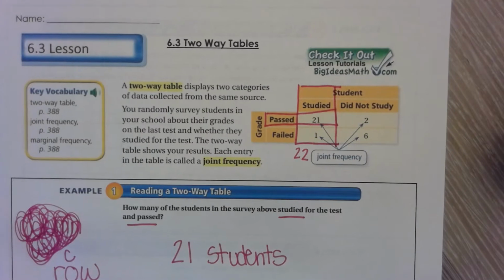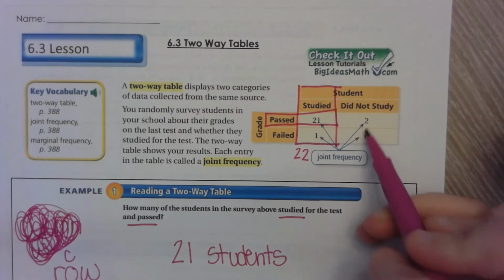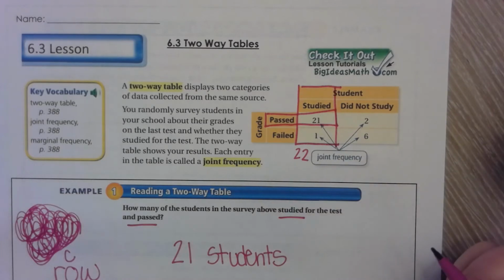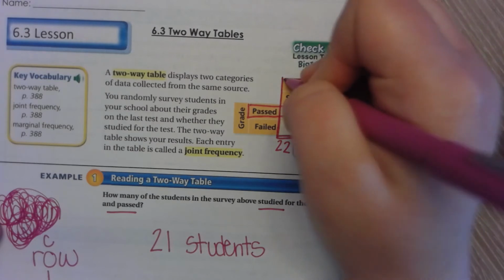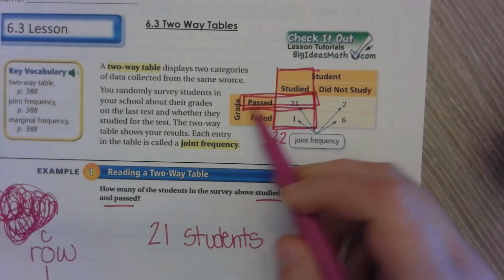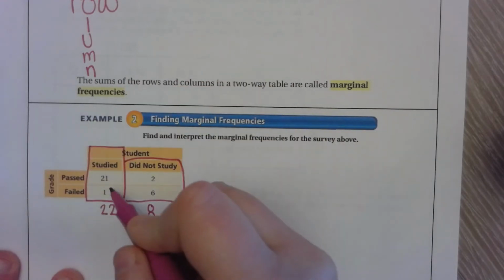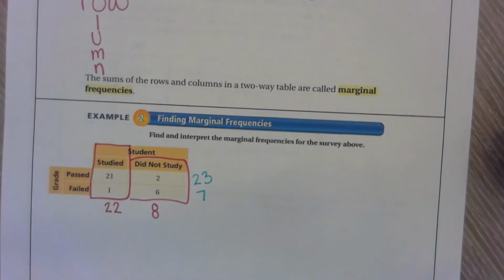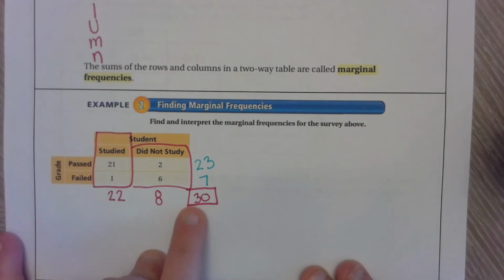Butler 8H - 6.3 Two Way Tables Part #1